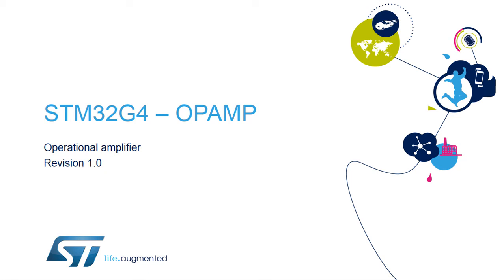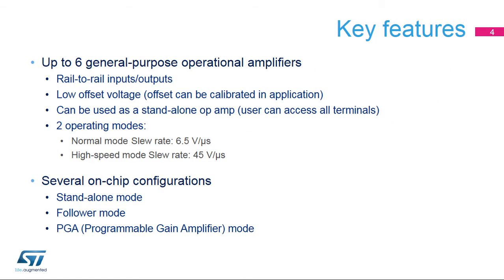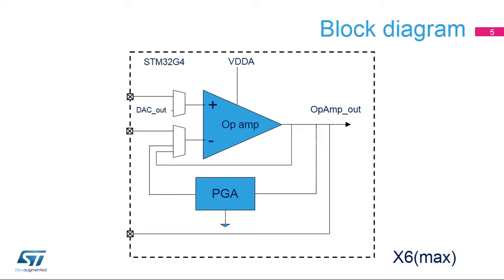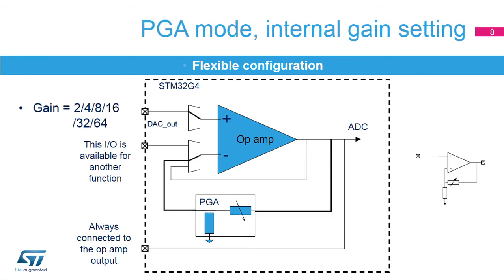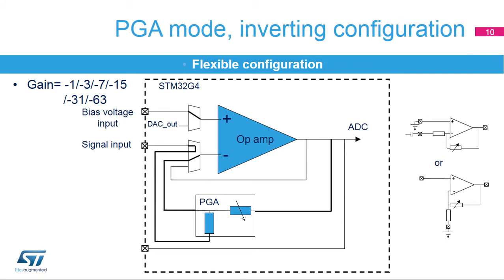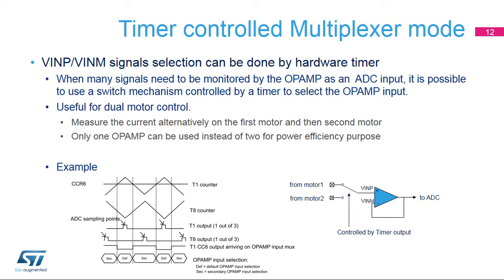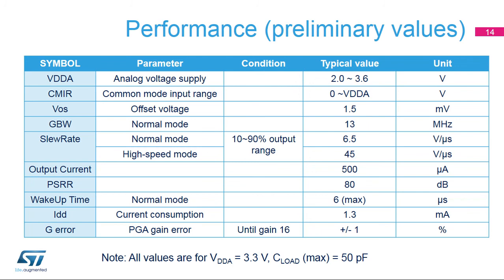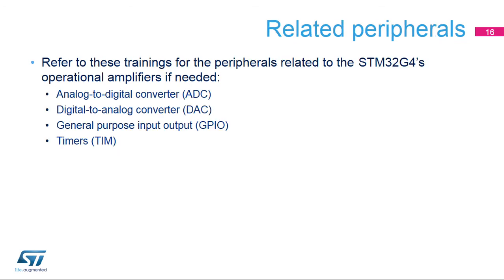STM32G4 OLT - 27 . Analog OPAMP